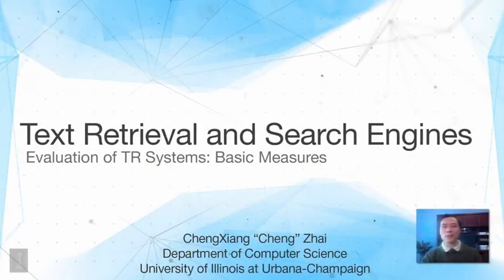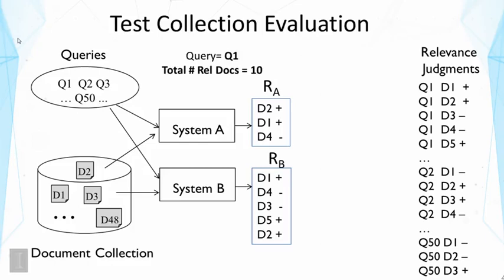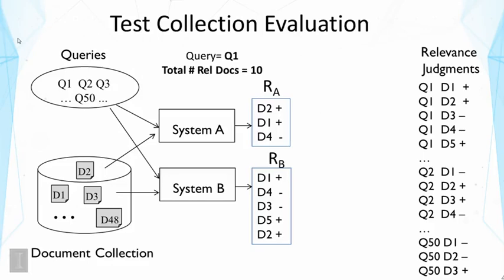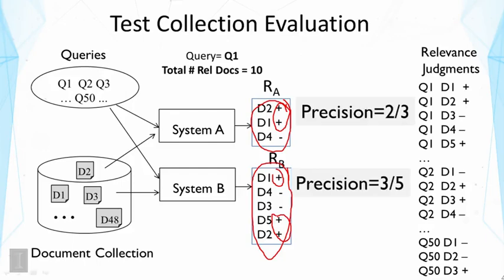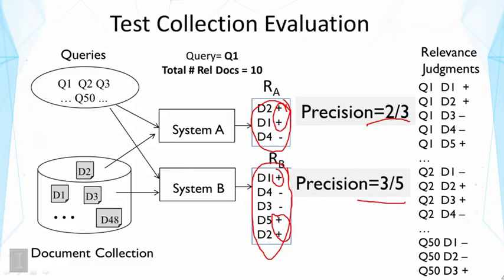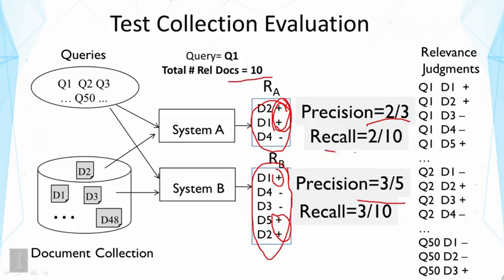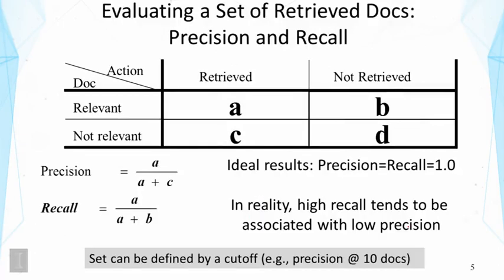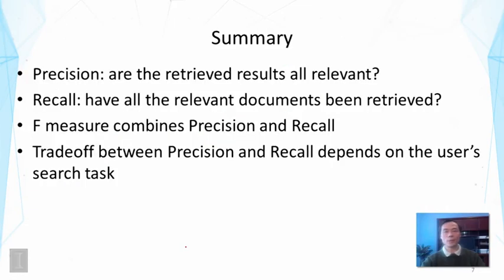Lecture 14 — Evaluation of TR Systems Basic Measures | UIUC